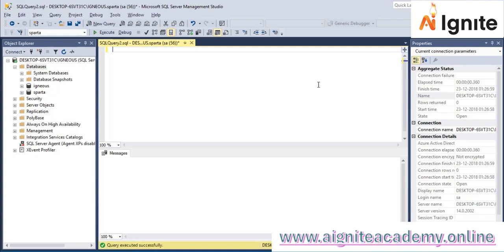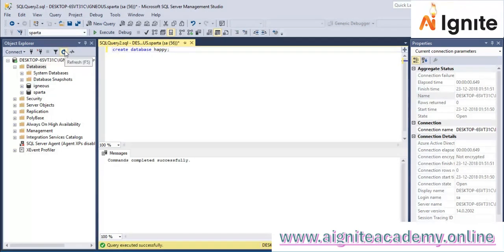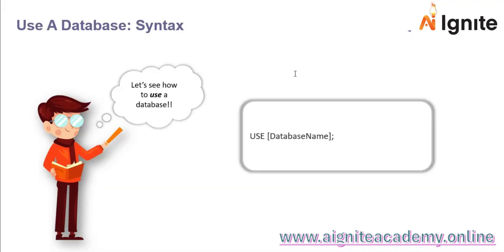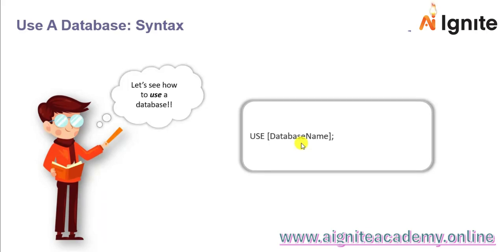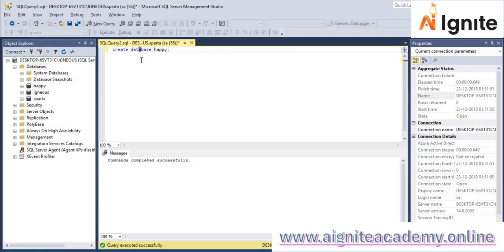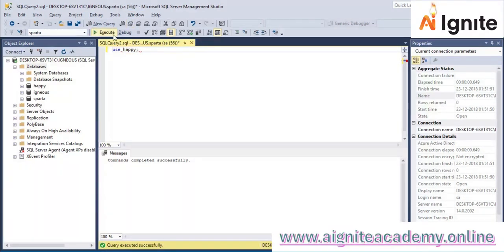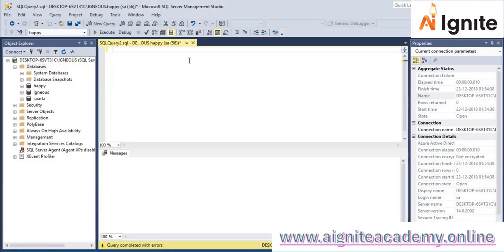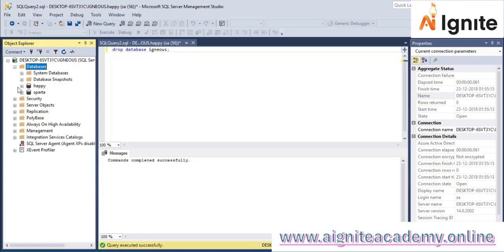Part-04- SQL DATABASE: CREATE, USE, DROP Commands Explained | AI+Ignite Academy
📌 In this tutorial, you’ll learn how to **create a new database**, switch between databases, and **safely delete a database** in SQL.

✅ What You'll Learn:
0:00 Introduction
0:35 CREATE DATABASE Syntax
1:15 USE DATABASE Command
2:30 DROP DATABASE Safely
3:30 Real-life Example
5:10 Common Mistakes to Avoid
6:00 Best Practices

🧠 Part of our **SQL Full Course Playlist** → [Link]
▶️ Previous Video: SQL Tables – Create, Alter, Drop → [Link]
⏭️ Next Video: INSERT INTO – Add Data to Tables → [Link]

📘 SQL Code from the Video:
```sql
-- Create a new database
CREATE DATABASE StudentDB;

-- Switch to the database
USE StudentDB;

-- Drop the database (careful!)
DROP DATABASE StudentDB;